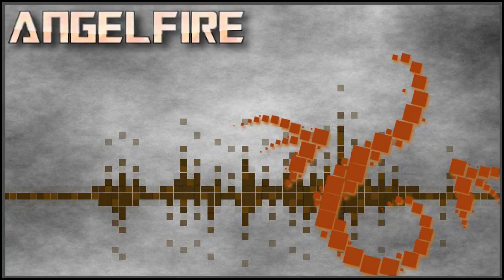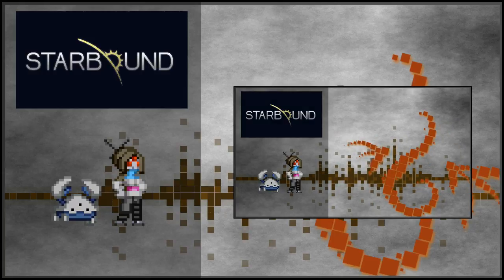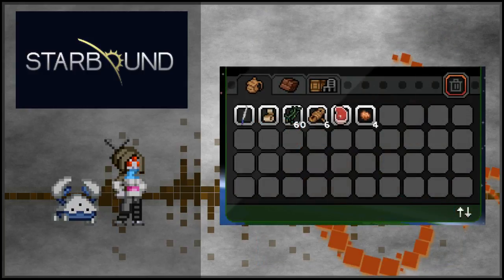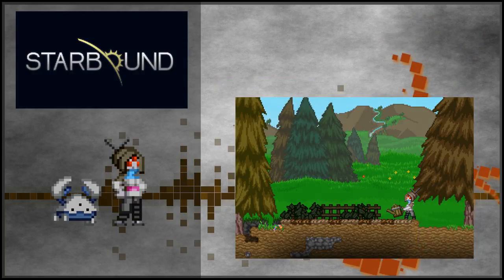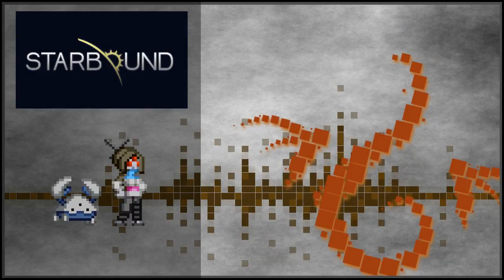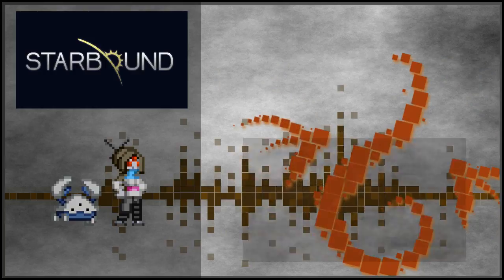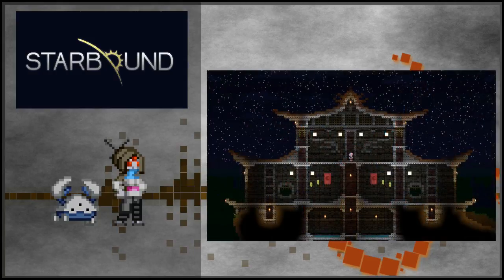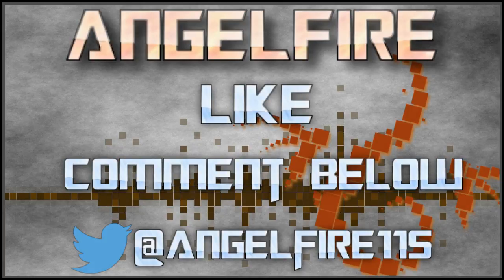Starbound Nightly News - Farming and Colonisation! - 31/08/2015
Welcome back to Starbound Nightly News! In this week's news, farming and colonies hit EVERYONE'S shelves with the release of Pleased Giraffe!